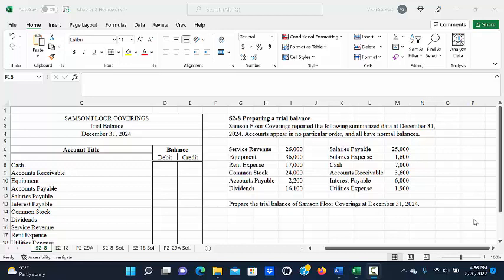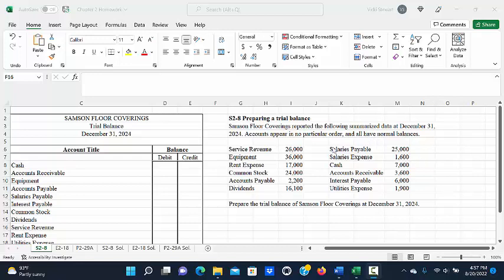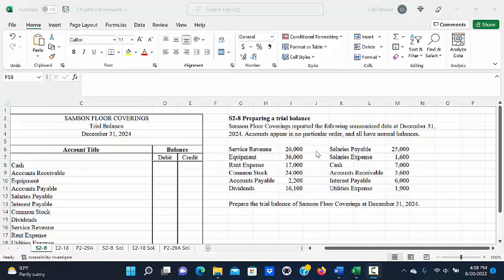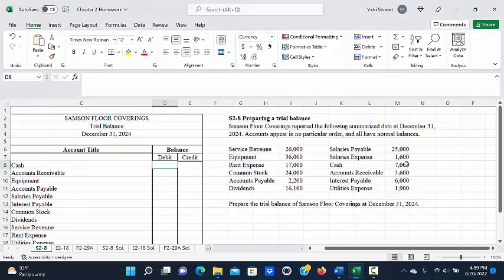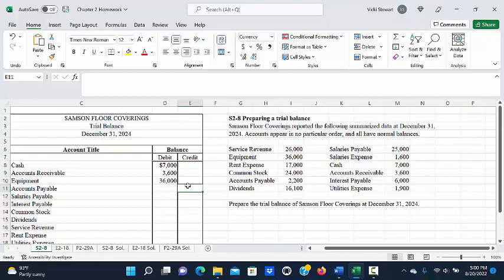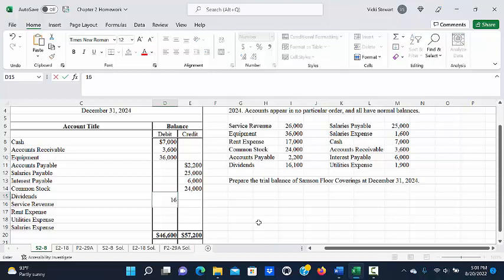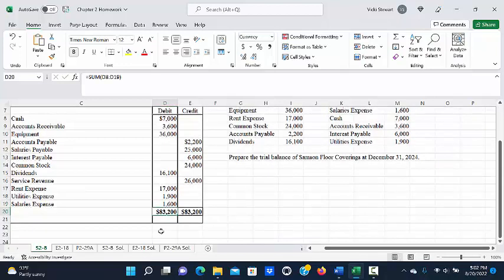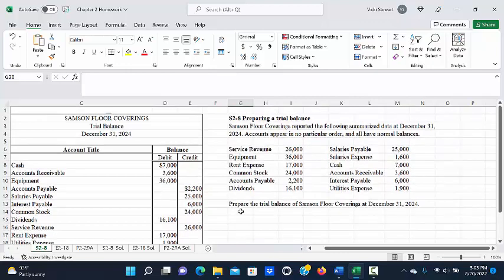Exercise S2 8